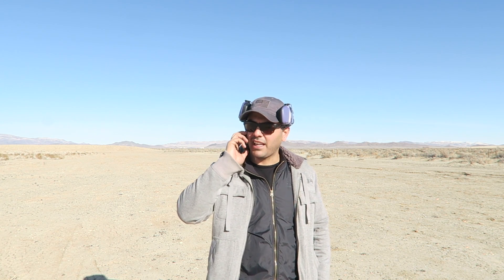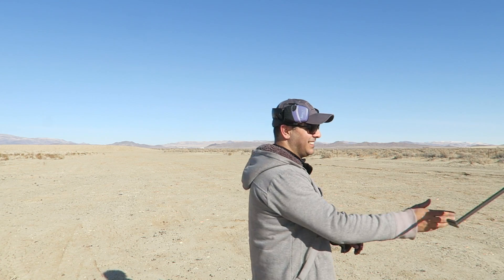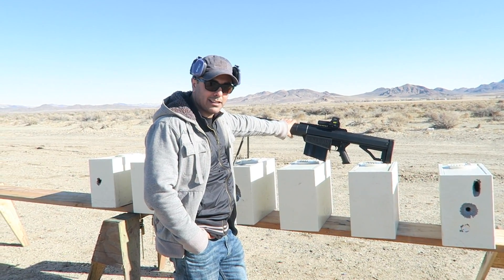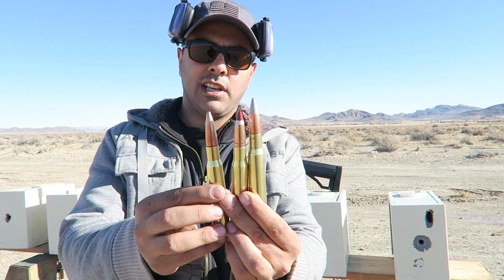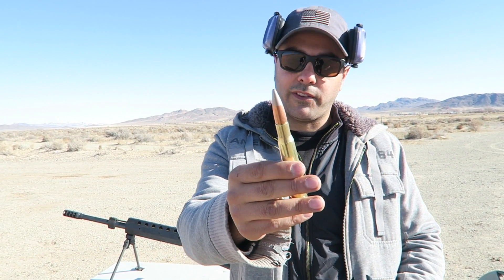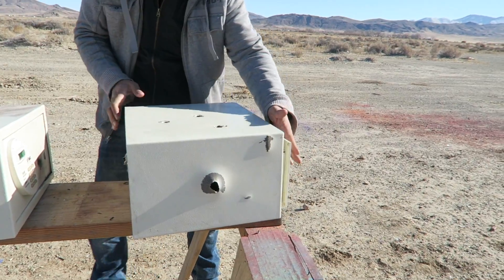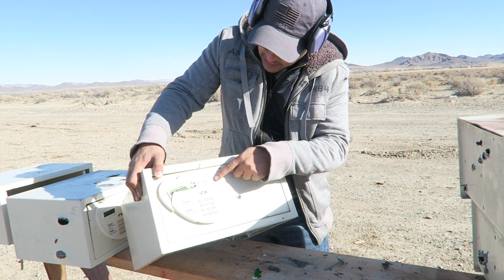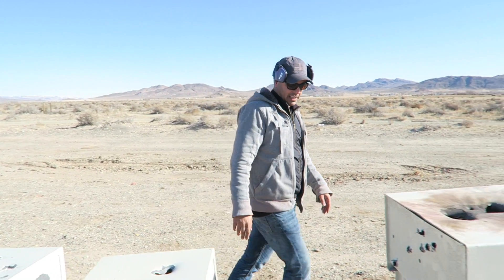how many safes does it take to stop a 50bmg bullet?